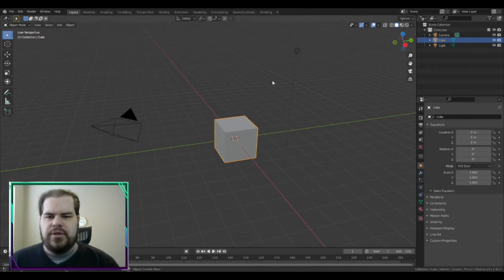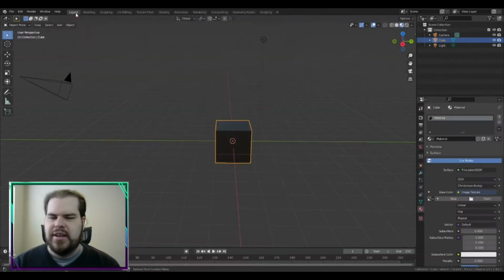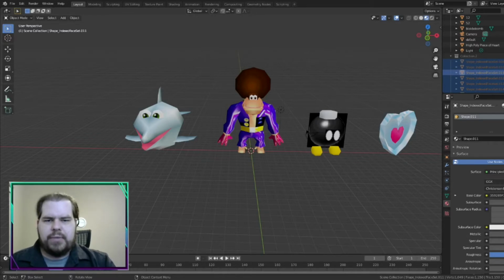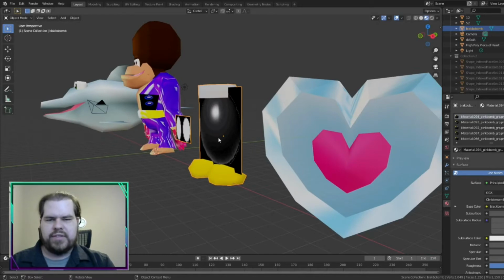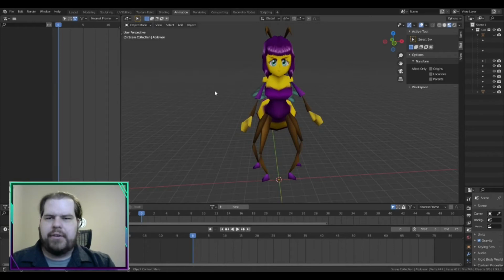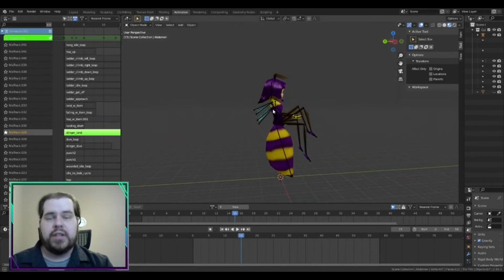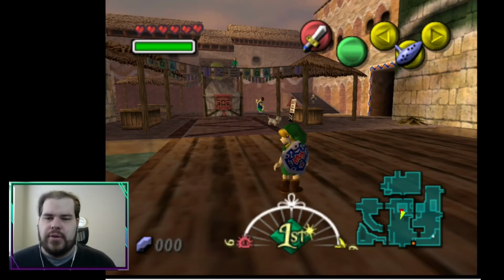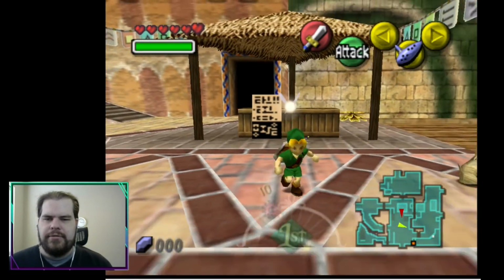Beeknighted64 Devlog and How Developers Took Advantage of the N64's Limitations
talking about N64 models for 30 minutes and a bit about my game.